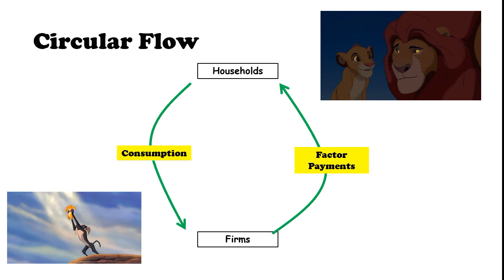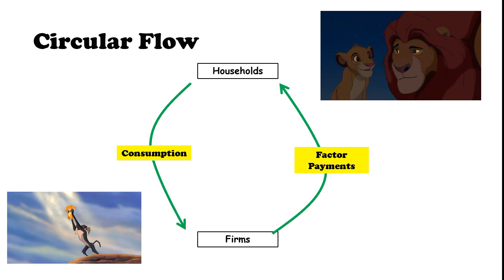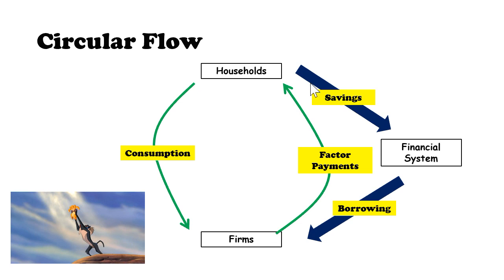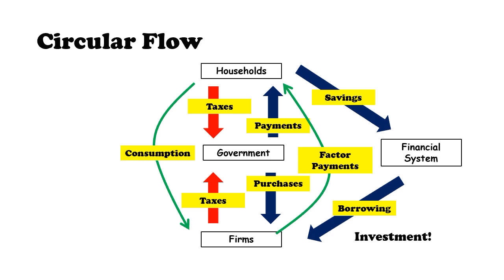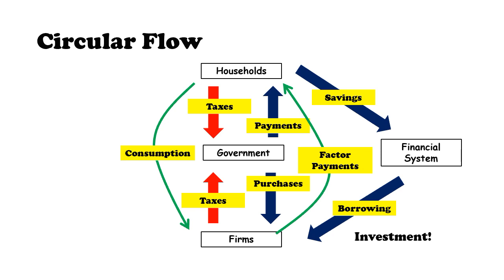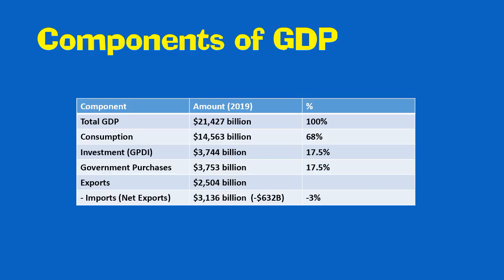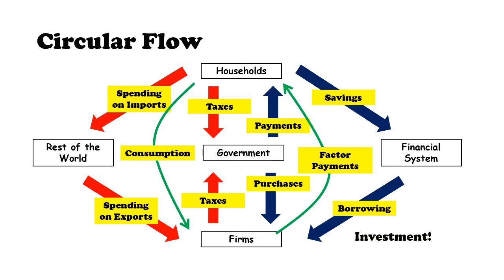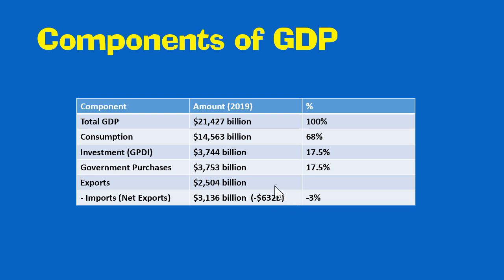103 c08 02